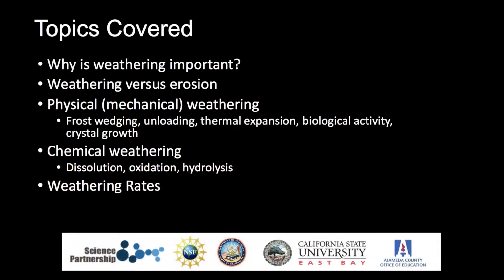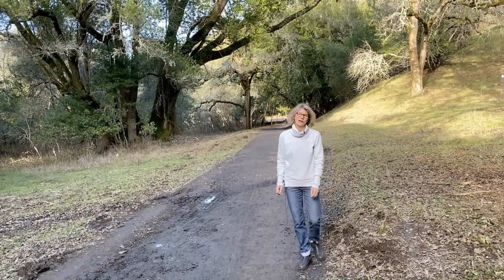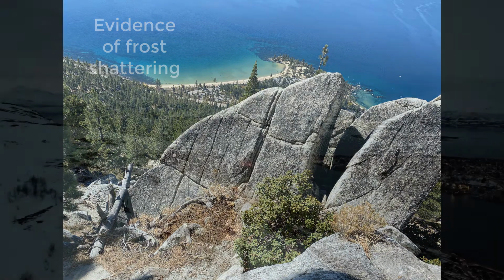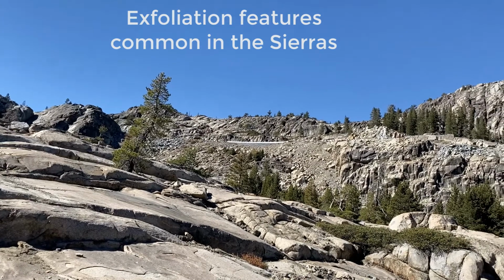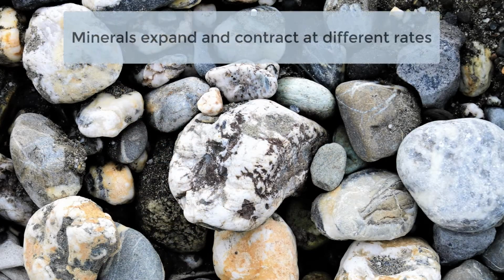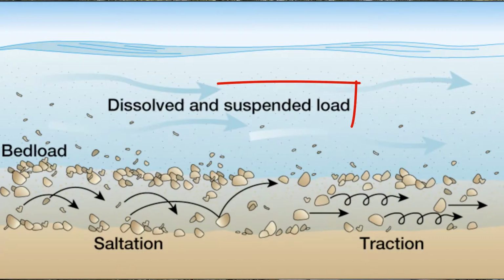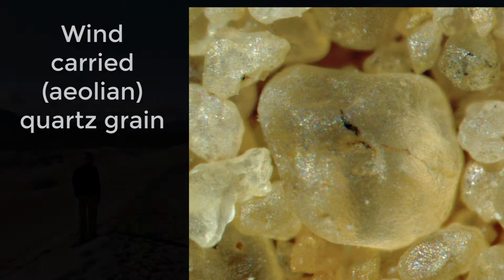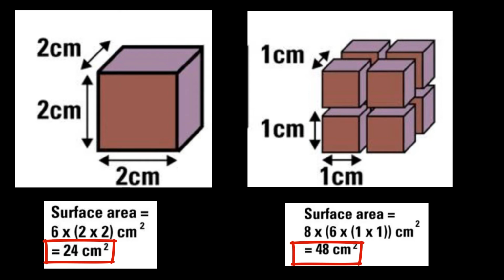Physical Weathering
Weathering Part 1: Watch this video to learn about physical weathering